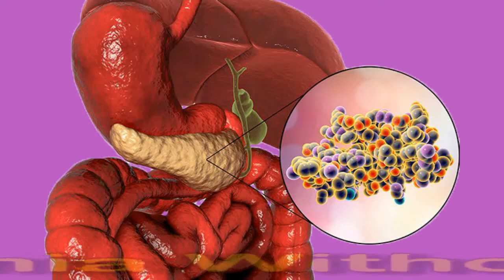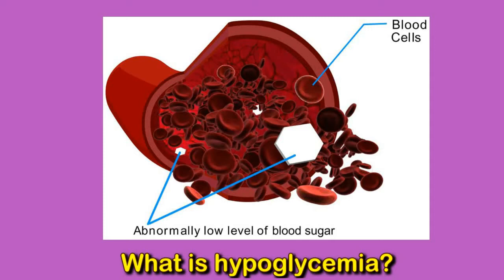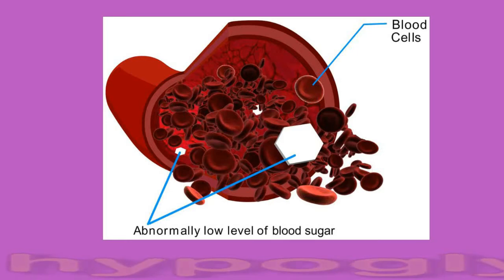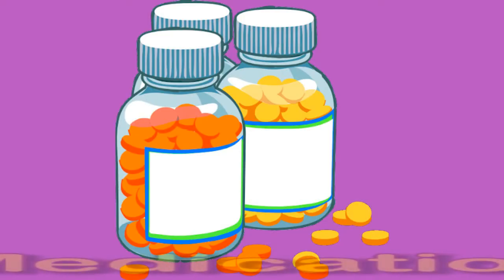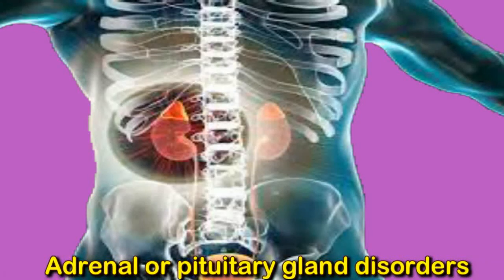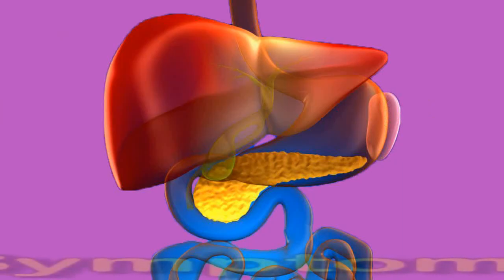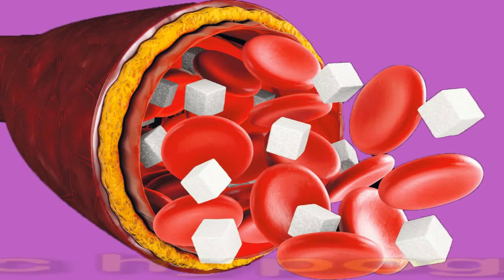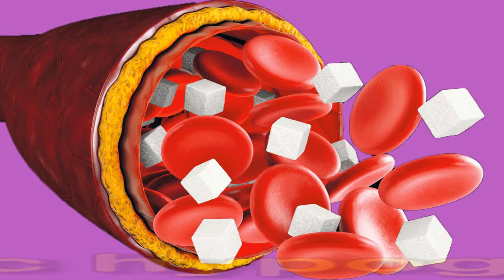Hypoglycemia Without Diabetes: Causes And Symptoms